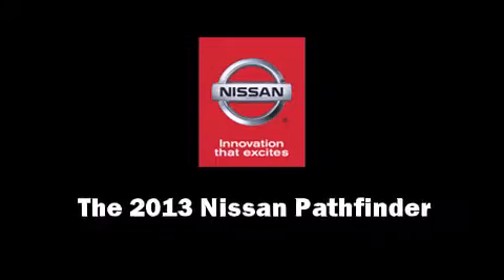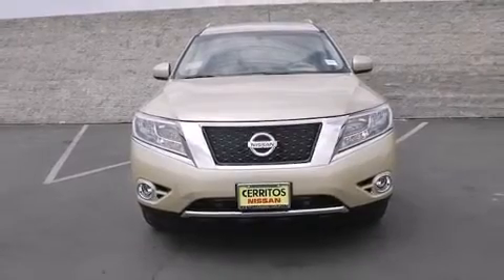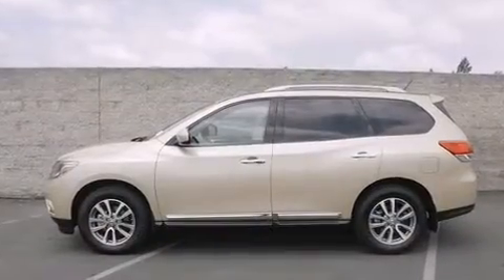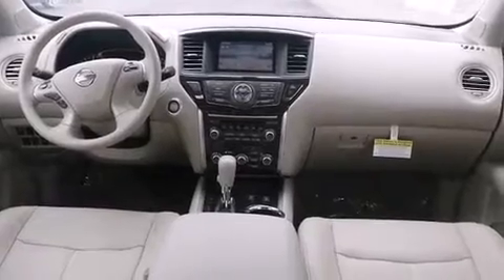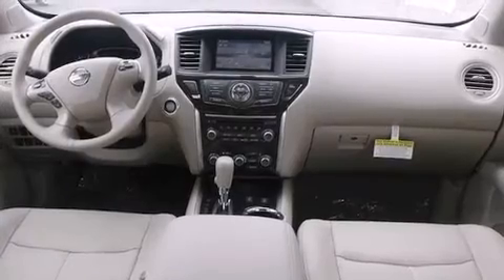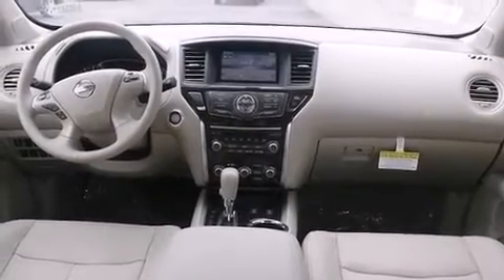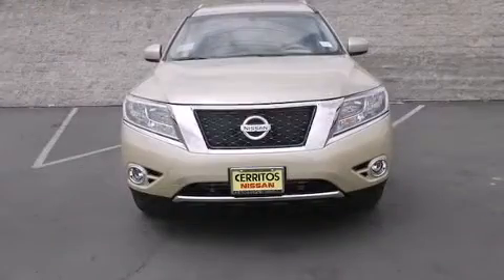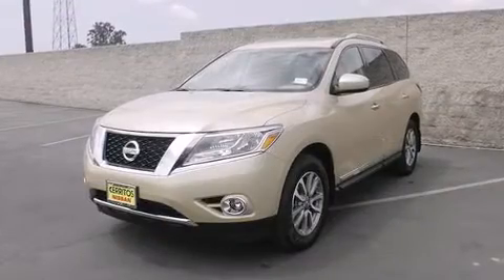2013 Nissan Pathfinder SL in Cerritos, CA 90703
Cerritos Nissan
18707 Studebaker Rd

Climb inside the 2013 Nissan Pathfinder. Smooth gearshifts are achieved thanks to the 3.5 liter 6 cylinder engine, and for added security, dynamic Stability Control supplements the drivetrain. Top features include front fog lights, leather upholstery, a built-in garage door transmitter, heated front and rear seats, power door mirrors and heated door mirrors, a power liftgate, a trailer hitch, and power seats. Passengers in the third row enjoy seat back reclining functionality, providing an extra level of comfort and convenience. For drivers who enjoy the natural environment, a power moon roof allows an infusion of fresh air. Nissan also prioritized safety and security by including: dual front impact airbags, head curtain airbags, traction control, a panic alarm, and 4 wheel disc brakes with ABS. Brake assist technology provides extra pressure when applying the brakes. We offer competitive pricing, and the area's best shopping experience. Stop by our dealership or give us a call for more information.